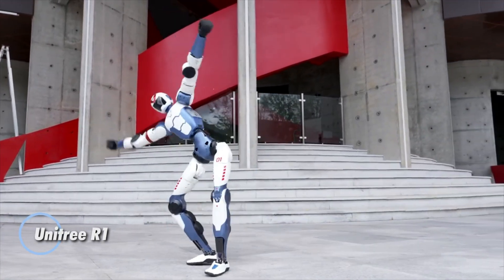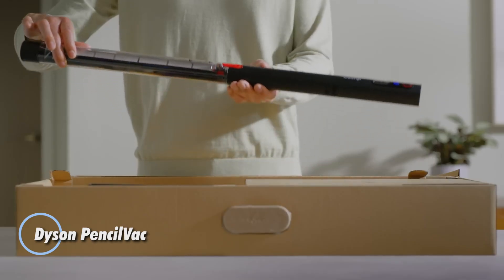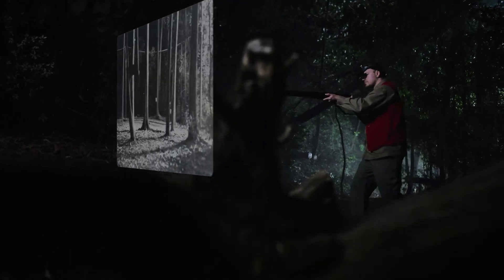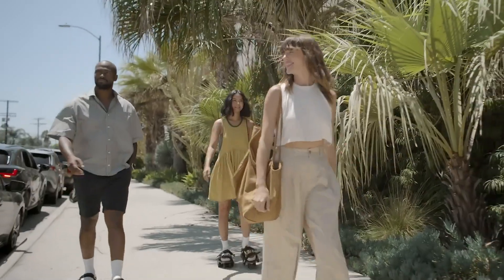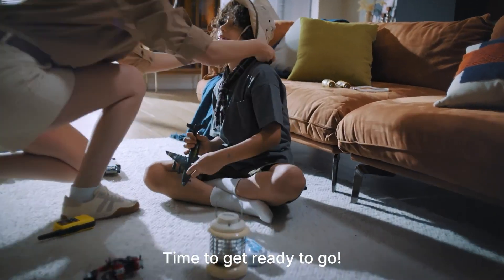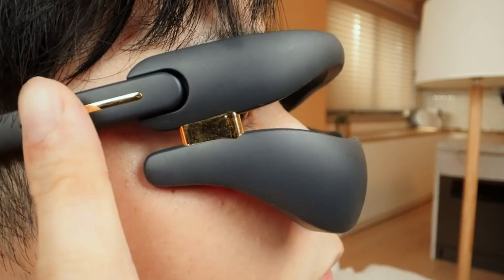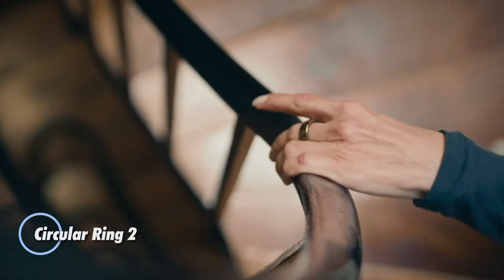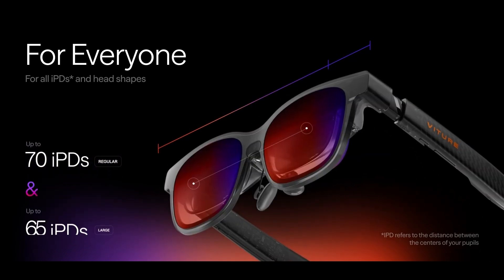Amazing Inventions That Are on Another Level | Best of 2025 So Far!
Discover the most mind-blowing inventions of 2025 that are truly on another level! From futuristic vehicles and next-gen robotics to AI-powered gadgets and revolutionary tech, this roundup features the best innovations of the year so far. Prepare to be amazed by what the future looks like today!

00:00 - Unitree R1
01:26 - Sentinel XR Gaming Glasses
02:49 - Dyson PencilVac
04:02 - Xiaotun Underwater Jetpack
05:10 - UTECHWEAR UTRACK
06:27 - Loomos AI Glasses
07:44 - Moonwalkers Aero
08:45 - WingtraRAY
10:07 - Ostation 2 Series
11:24 - Einsen smart automated iron
12:39 - EyeReboot
13:48 - RING MOUSE
14:58 - Apple Vision Pro
16:19 - Circular Ring 2
17:31 - VITURE Luma Ultra

COPYRIGHT CONTENT